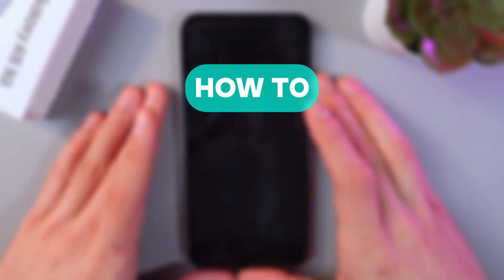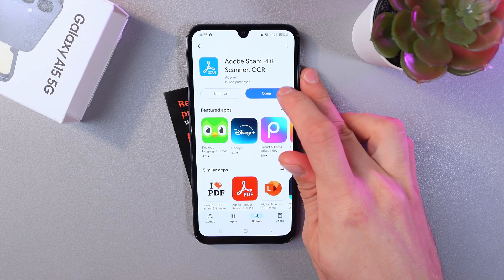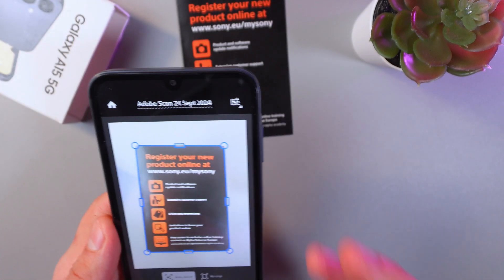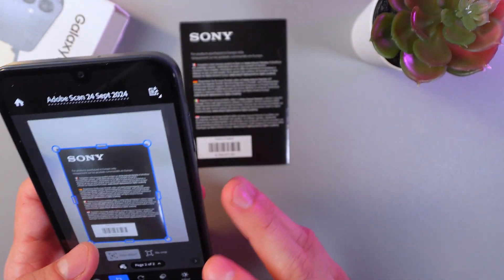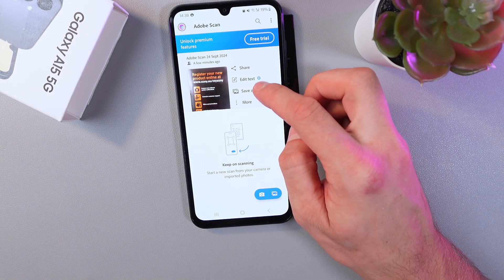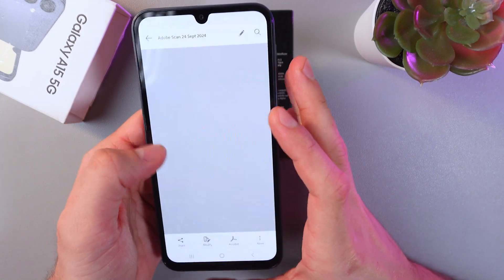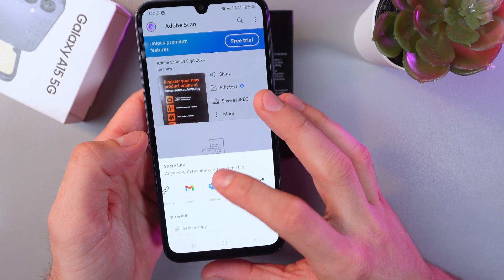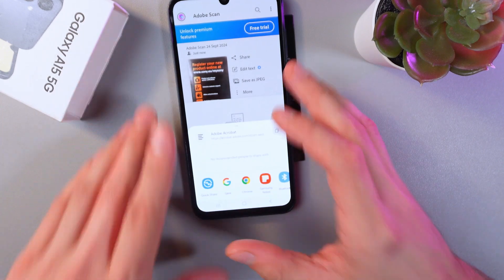How to Scan Documents on Samsung Galaxy A15 5G | Tips, Tricks & Hidden Features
Want to scan important documents using your Samsung Galaxy A15 5G? This step-by-step guide will show you how to unlock the document scanning feature on your phone. Learn how to scan, save, and share documents in just a few taps. Perfect for work, school, or personal use. Whether you're scanning contracts, notes, or forms, this tutorial covers all the tips, tricks, and hidden features to make document scanning a breeze on your Samsung Galaxy A15 5G!